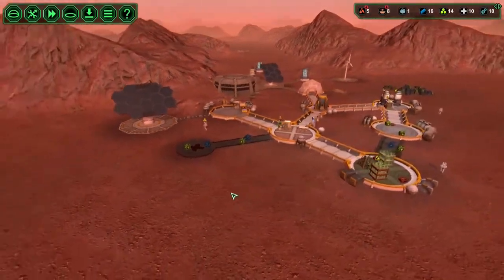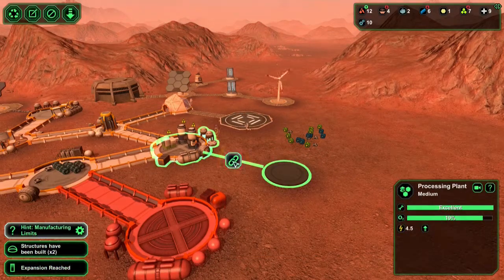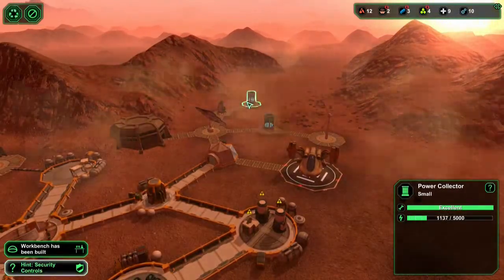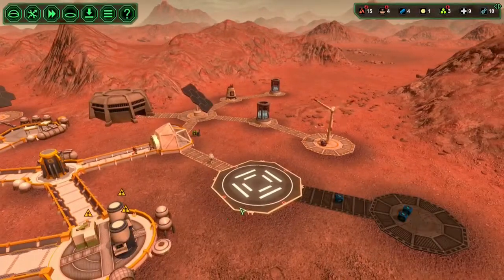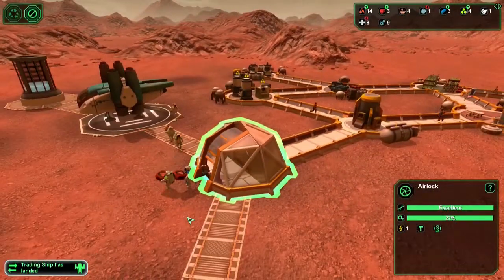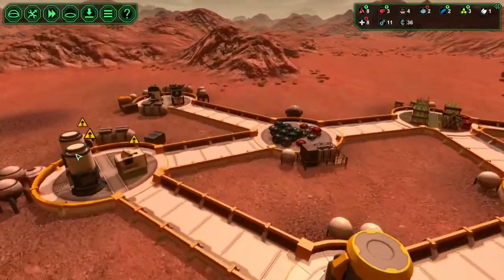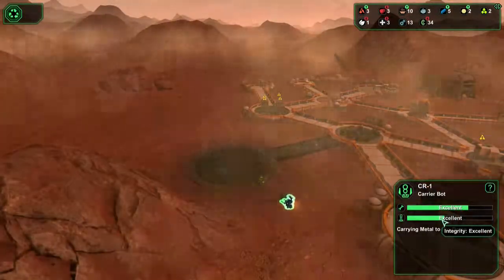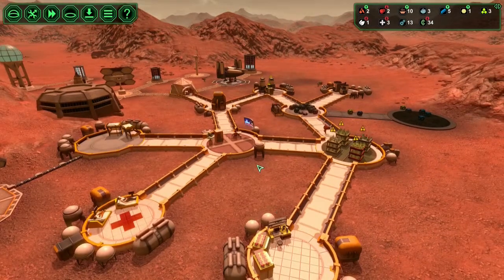Let's Play Planetbase :: Base JG001 2 :: Manufacturing